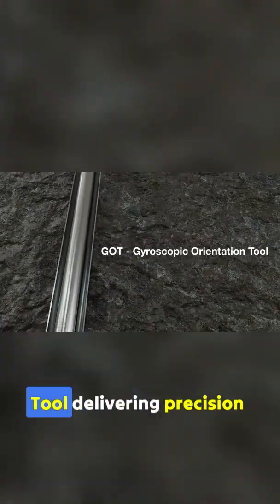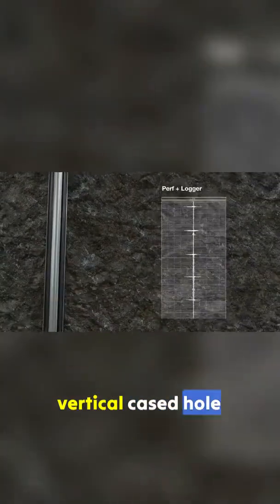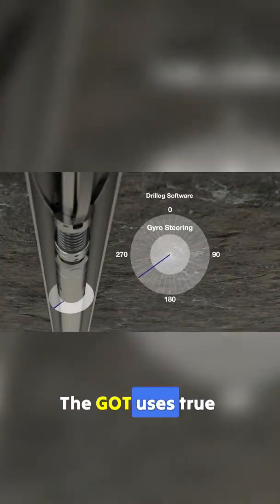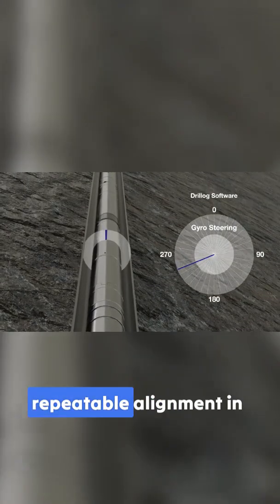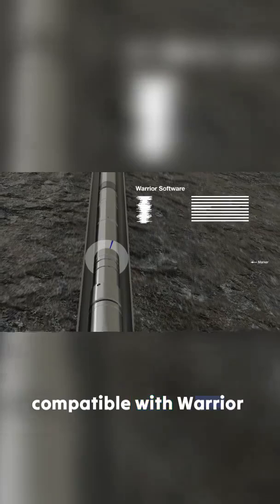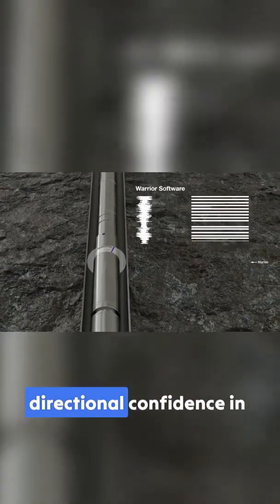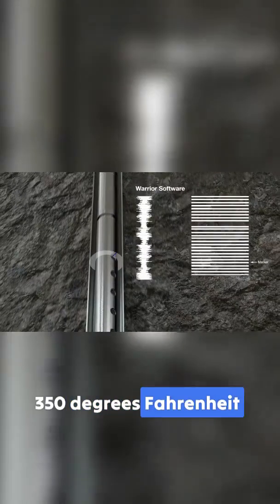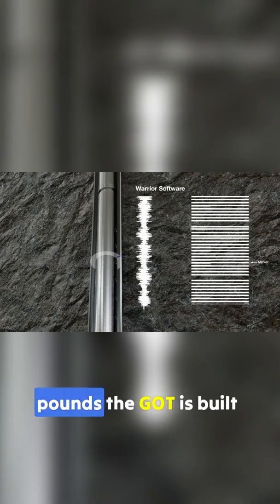Discover the Power of the Gyroscopic Orientation Tool!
GOT™ — Gyroscopic Orientation Tool by Hunting: Precision orientation for vertical, cased-hole perforating.

In this animation, we introduce the GOT™ (Gyroscopic Orientation Tool) — Hunting’s next-generation solution for reliable, repeatable alignment in vertical wells where conventional orienting tools fail. Built on true-north-referenced gyroscopic technology and fully compatible with Warrior and Drillog software, the GOT delivers precise rotational control for perforating accuracy.

What you’ll see in this video:
• How the GOT stabilizes and orients perforating guns in vertical wells
• True-north gyroscopic referencing for dependable azimuth control
• Real-time visualization through Drillog and Warrior
• GOT performance in extreme conditions: 20,000 psi, 350°F, 55,000 lbf tension
• Seamless integration with Hunting perforating systems and ControlFire® technology
• Precise alignment of shaped charges toward fracture planes or any targeted azimuth

The GOT is engineered for reliability, compatibility, and high-confidence wellsite performance — enabling operators to ensure proper orientation when it matters most.